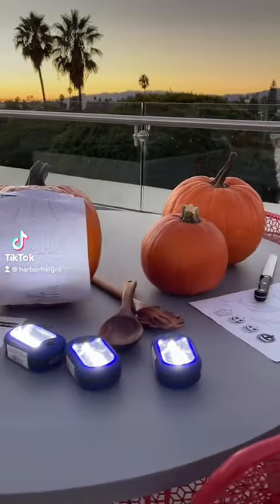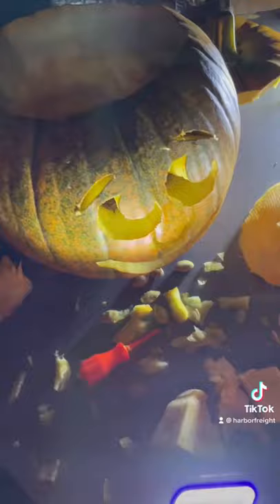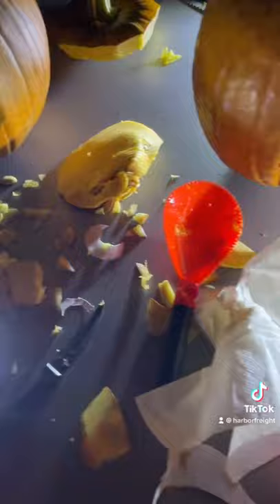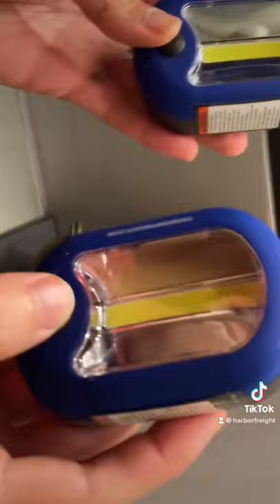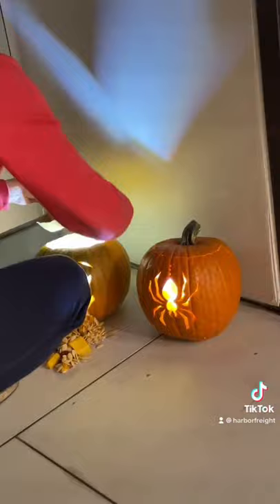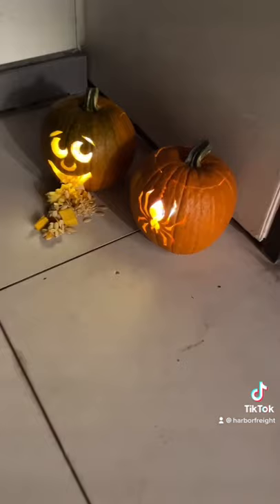Forget candles this year. Illuminate your jack-o-lanterns with LED Work Lights from harborfreight !